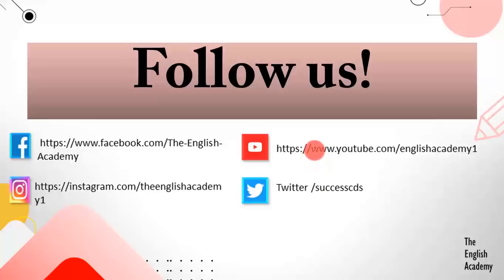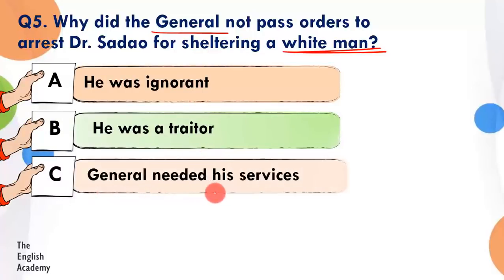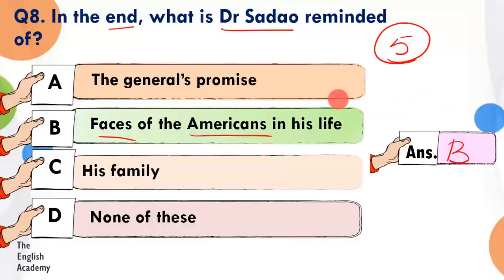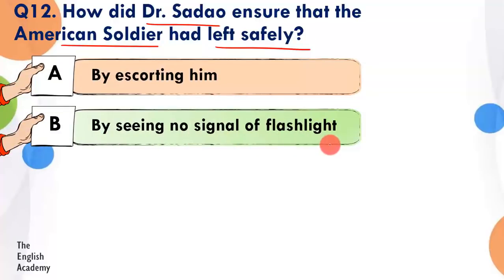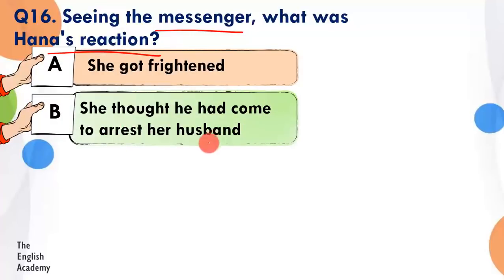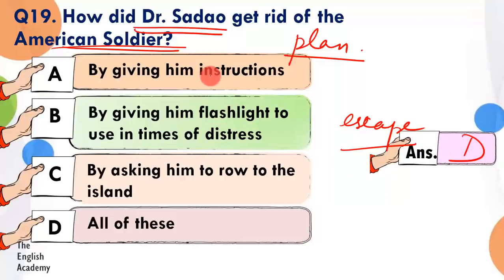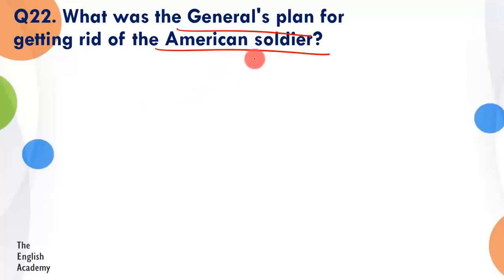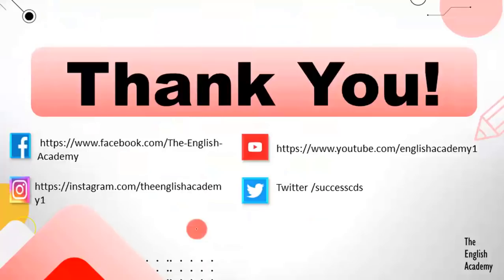“The Enemy” Class 12 MCQs English Vistas Chapter 4 | CBSE Class 12 Chapter 4 MCQs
Today Video is about “The Enemy” Class 12 MCQs English Vistas Chapter 4 | CBSE Class 12 Chapter 4 MCQs.

Before you Read

Important MCQs have been designed by our experts to give students the best possible options so that they do not miss out on any part of the lesson

It is the time of the World War. An American prisoner of war is washed ashore in a dying state and is found at the doorstep of a Japanese doctor. Should he save him as a doctor or hand him over to the Army as a patriot?

The story is set during the Second World War. A Japanese doctor finds an American POW at his doorstep. He is in a dilemma that being a doctor, should he save the wounded man or being a Japanese, should he hand over the enemy to the army.

The Enemy MCQs, The Enemy Lesson MCQ Quiz with Answers by Ruchika Mam, Very Important Multiple Choice Questions for the Chapter The Enemy Class 12.,

The focus of this channel is to help you learn English so that you speak English fluently.

) is one of the leading portals on the Latest Entrance Exams and Admissions in India.

Online Test Portal for Entrance Exams and school-based tests Class 9, 10, 12 English MCQs FREE